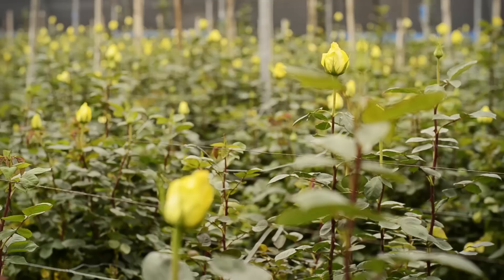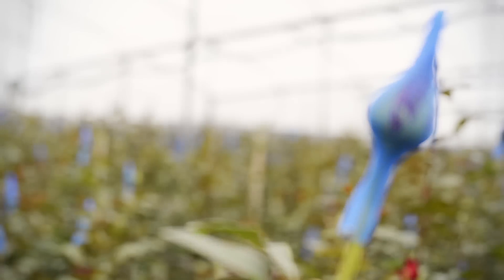Royal Flowers Farm Tour with Brooke Raulerson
Acclaimed florist Brooke Raulerson takes you on an fact-filled tour of the Royal Flowers farm in the Andean highlands of Ecuador.